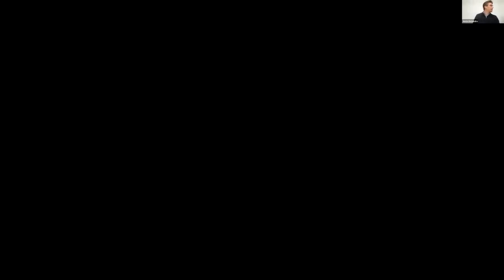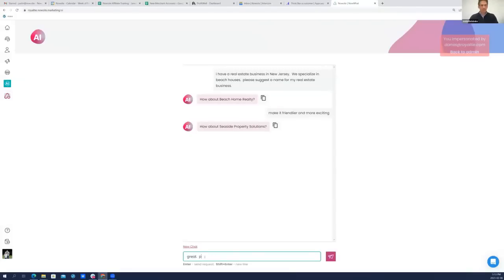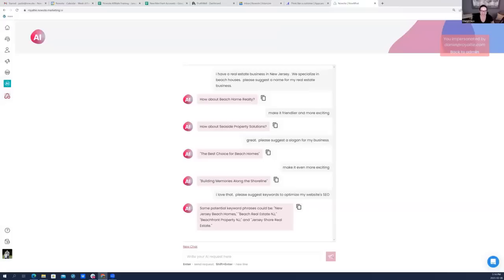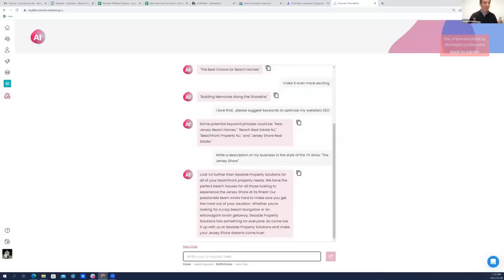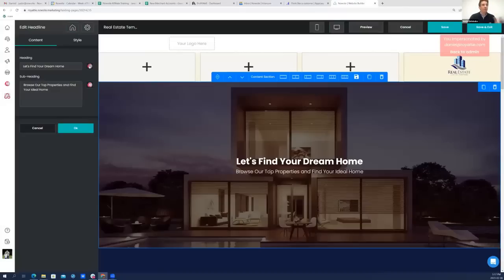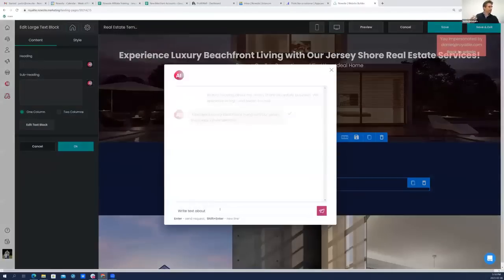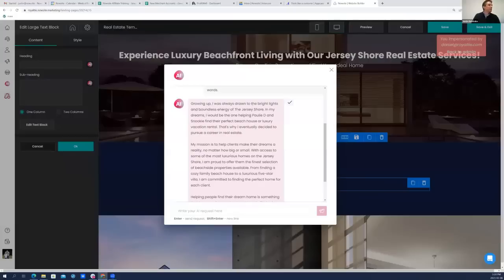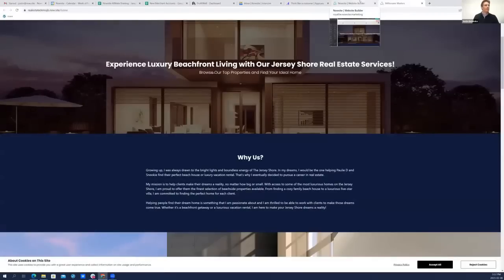Live Demo: Build an SEO-Friendly Website Easily with the Chat GPT3 Website Builder! | nowsite AI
If you're interested in learning more about Nowsite Unlimited please

Welcome to the first live demo of the new Chat GPT3 website builder! This amazing platform is SEO friendly and can help you rank higher on Google and YouTube. With this website builder, you can easily design and launch your own website with no coding or programming knowledge needed. We will be showing you a live demo of how simple, efficient and easy the website builder is to use. Join us as we show you how you can quickly and easily build your own website with this powerful platform.

Nowsite is making it easier than ever for small business owners, affiliate marketing people and network marketing members to run a complete marketing solution for less than $100 or even free if you refer 3 other paying members. This video talks about Nowsite, Nowsite artificial intelligence, Nowsite overview Nowsite.

This Nowsite Marketing overview presentation includes the following subjects:
-Nowsite Full Overview Presentation 2021
-Nowsite Marketing
-Nowsite All In One Marketing Platform
-Nowsite Compensation Plan
-Nowsite Pricing
- Nowsite Digital business card
-Nowsite SalesFlow
-Nowsite 2.0
-Nowsite Unlimited
-Chat gpt

Find out how to optimize your online business and sells using Nowsite 2.0 on our amazing Nowsite Marketing Platform and get access to all of our awesome features. You'll be able to create a website, build a digital business card and much more.

✅ NEW: SMS Text Marketing (Including broadcasting, keywords AND credits)…Done!
✅ NEW: Clickable Image Websites and Pages…Done!
✅ NEW: DONE FOR YOU AI powered marketing campaigns for 100’s of home businesses…Done!
✅ NEW: File Sharing (Unlimited file storage and sharing)…Done!
✅ NEW: AI Powered Website Retargeting...Done!
✅ “3 Click Marketing” (Generate leads via social media, blog and email in just 3 clicks and 30 seconds a day)...Done!
✅ Proximity Marketing (Your ads broadcasted to 1+ MILLION popular apps and websites within a 1-500 mile radius of your ad location)...Done!
✅ 2,500 GUARANTEED Ad Views...Done!
✅ Advanced Targeted Lead Generation (Including geo-targeting and demographics)…Done!
✅ UNLIMITED landing pages...Done!
✅ UNLIMITED secured, hosted domains...Done!
✅ SEO...Done!
✅ Email autoresponder...Done!
✅ Website Blog...Done!
✅ Google Analytics...Done!
✅  (CRM)...Done!
✅ Custom Mobile App...Done!
✅ Free training...Done!
✅ 24/7 support via live chat and ZOOM...Done!
✅ TECH-NEWBIE FRIENDLY...Done!

Your marketing & lead gen…DONE!
Everything you need to efficiently, affordably and SUCCESSFULLY promote your business or brand online is now done for you through the power of Artificial Intelligence.
And the best part is, NO TECHNICAL SKILLS are required to use our breakthrough technology.
So, to take your business to the next level and to learn more on how you can save time and money on your marketing efforts, go to: 👇👇